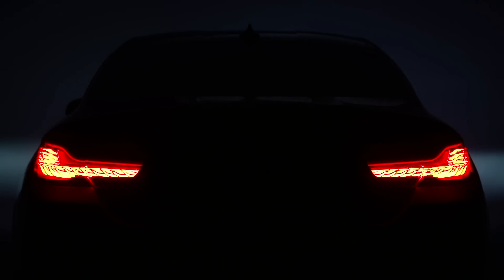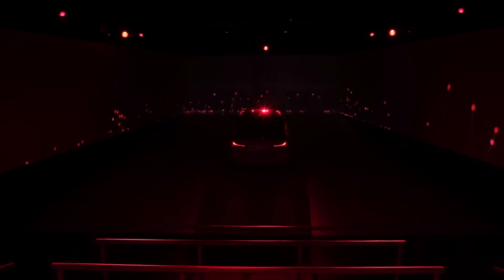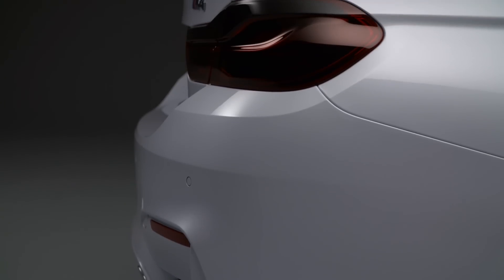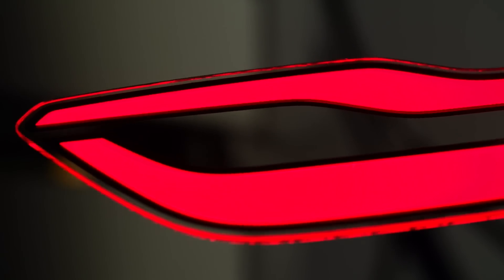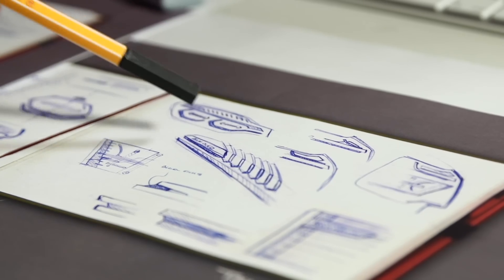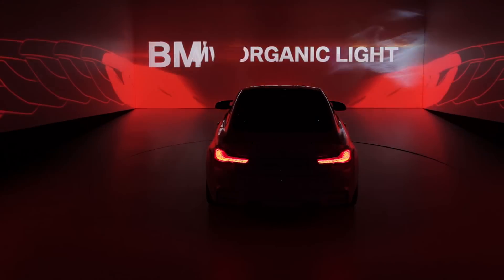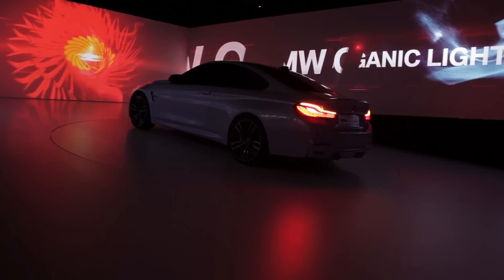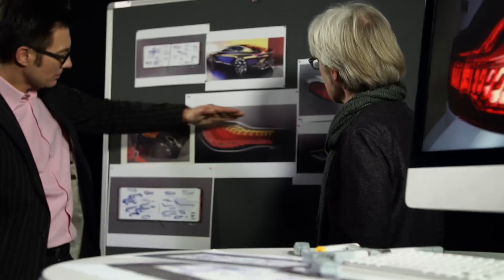The future of tail light innovation today. BMW organic light OLED.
BMW M GmbH will be launching a production model featuring OLED technology in the near future.
It's time to take a closer look at this innovative technology.
The BMW M4 Concept Iconic Lights is already equipped with OLED rear lights. OLED stands for organic light-emitting diodes.
OLEDs produce light from wafer-thin semiconducting layers of organic material.
For the first time, both the tail lights and rear direction indicators feature OLED technology. The illuminated surfaces are positioned to produce a three-dimensional lighting effect. OLEDs also take up less space due to their thin size.